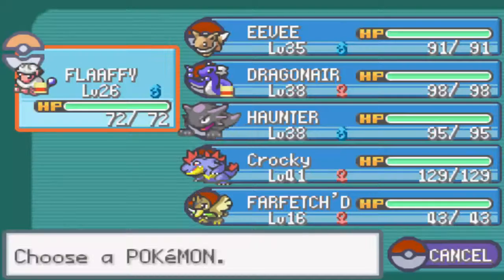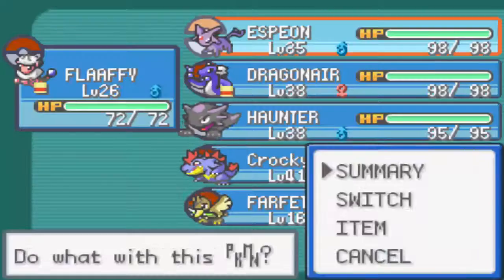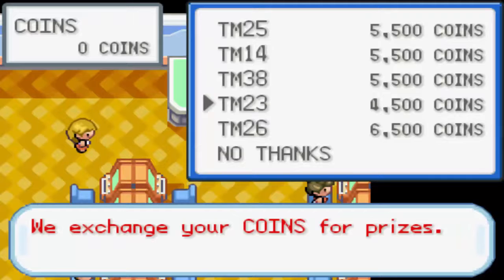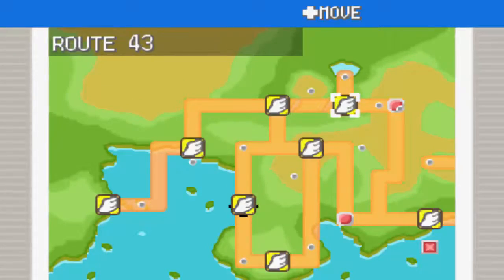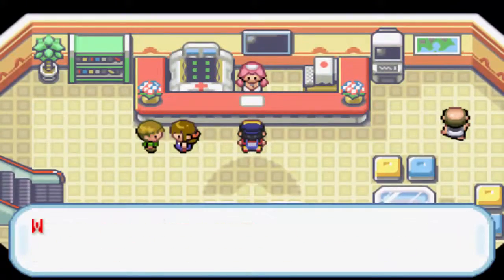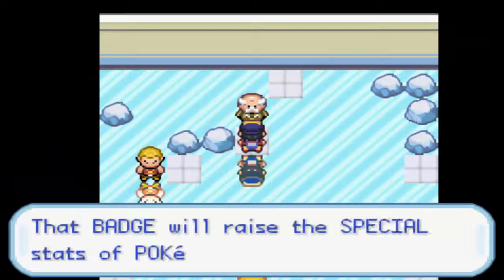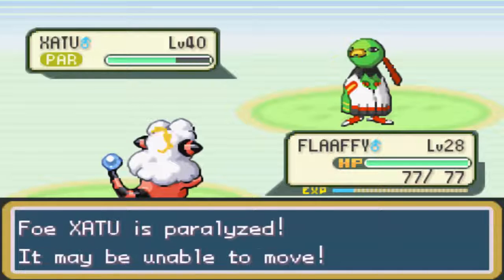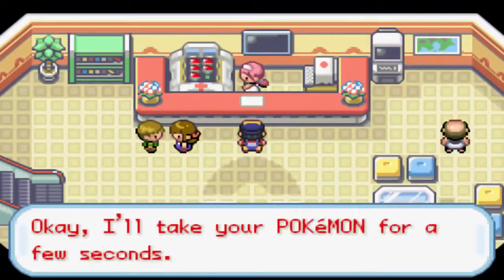Pokemon Shiny Gold Lets Play Part 9 - 7th Gym Badge!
►We get our 7th Gym Badge! :D
GFX channel art done by TheSnowWho.
Thank you for the awesome work :)
All images are owned by Nintendo, I do not own the images myself, the images and video content has been used for entertainment purposes only and no copyright infringement has been intended.